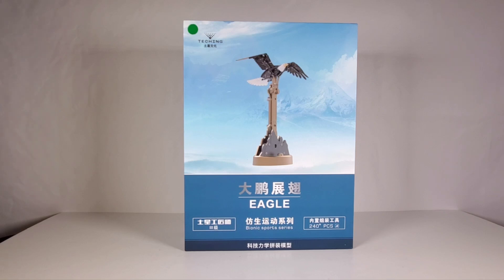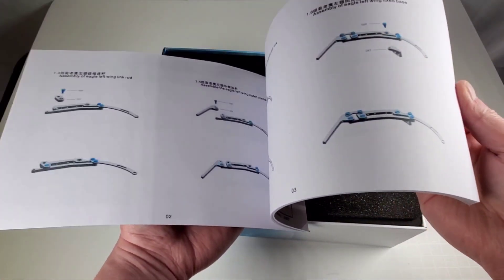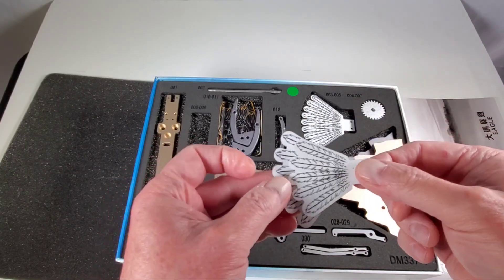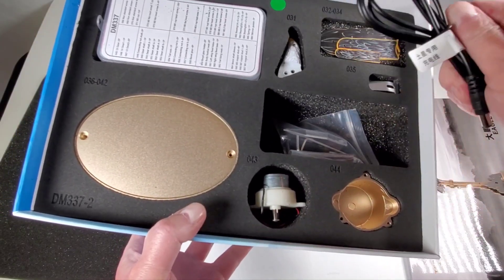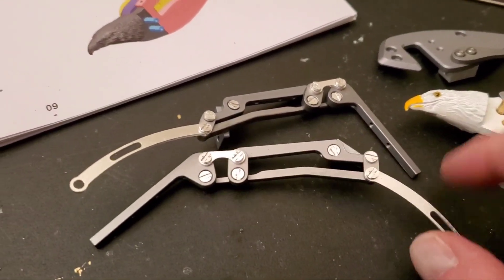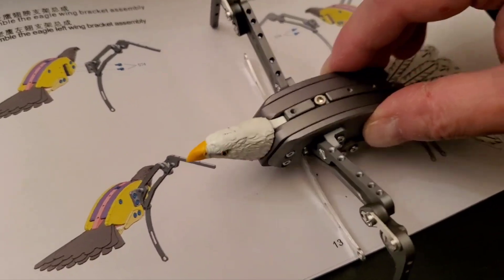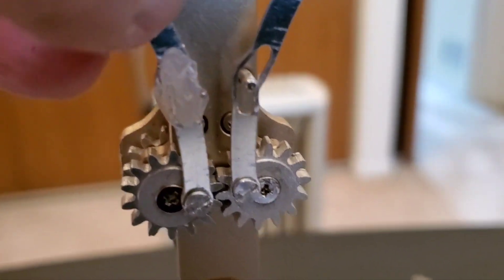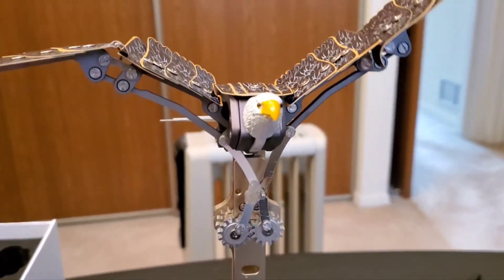Teching/Stirlingkit Kinetic Bald Eagle Model Kit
These kits are usually pretty good but I didn't have very good luck with this one. The struts that lead from the gears to the wings are way too thin for the amount of stress that's put on them to make the wings flap.